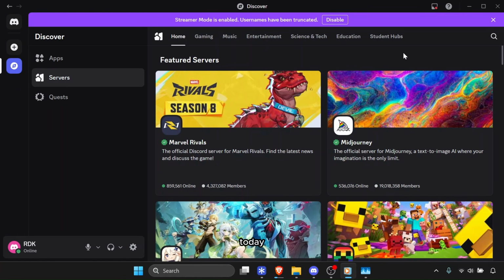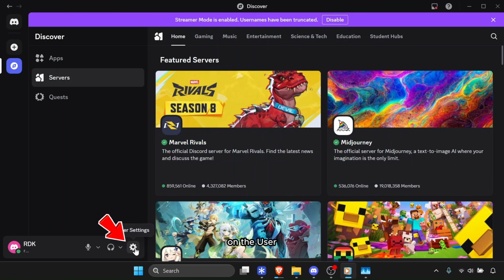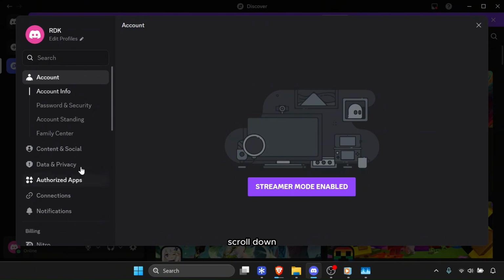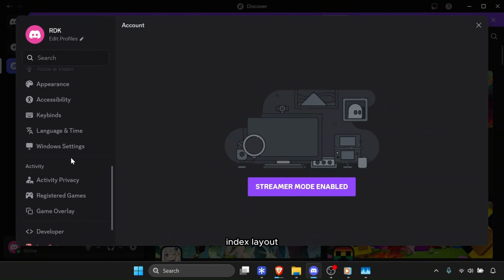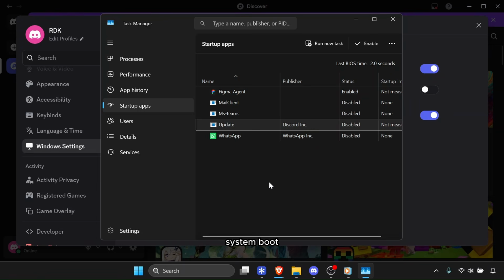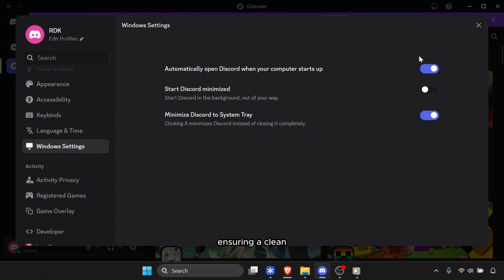How To Turn Off Discord Auto Starting on Windows Boot Up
If Discord automatically opens every time you start your Windows PC, it’s usually because the “Open Discord” startup setting is enabled by default. In this updated 2026 guide, learn how to stop Discord from launching on boot so your PC starts faster and stays cleaner.

💻 Step-by-Step Guide

1. Open Discord on your Windows PC.
2. Click the Settings gear icon next to your username.
3. Scroll down to App Settings.
4. Click Windows Settings.
5. Turn off “Open Discord” or “Start Discord on system startup.”
6. Close Discord completely.
7. Press Ctrl + Shift + Esc to open Task Manager.
8. Go to the Startup Apps tab.
9. Find Discord and disable it if it appears there.
10. Restart your PC to confirm changes.

💡 Pro Tip:
Disabling startup apps like Discord can noticeably improve boot time and reduce background resource usage, especially on older or low-RAM systems.

Meta Keywords:
turn off discord startup windows, disable discord auto start pc, stop discord opening on startup, discord startup settings windows 10 11, prevent discord launch boot, discord auto launch fix, windows startup apps discord, discord settings guide pc, stop apps opening on boot windows, discord tutorial 2026, pc performance tips, windows 11 startup control, discord tips, gaming pc optimization, task manager startup apps